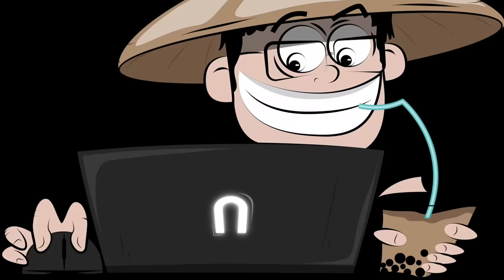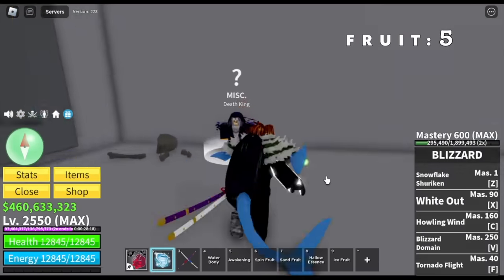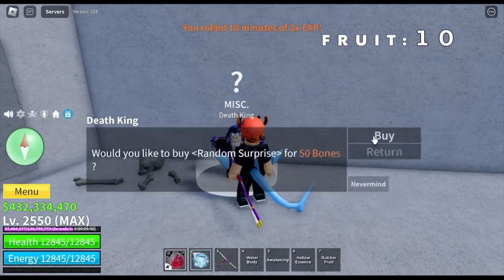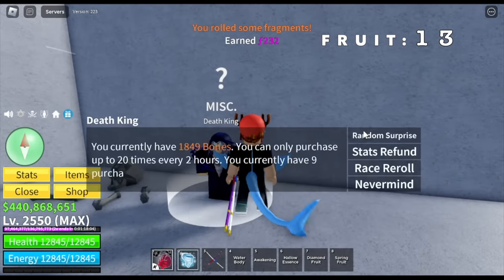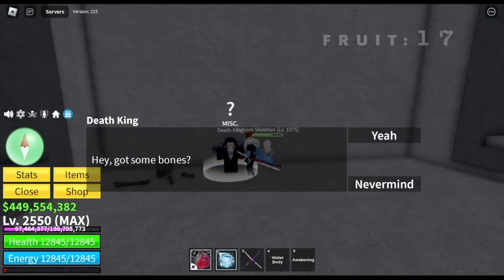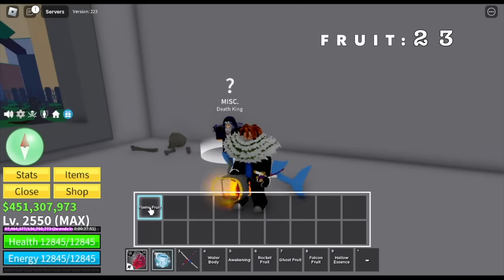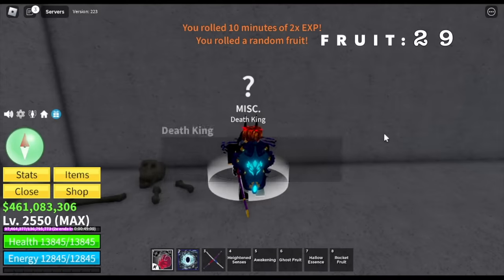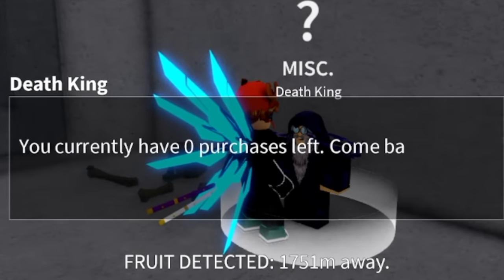Spending 20,000 Bones to Get Mythical Fruits in Blox Fruits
Spent 20,000 Bonet to get mythical fruits in Blox Fruits Roblox.